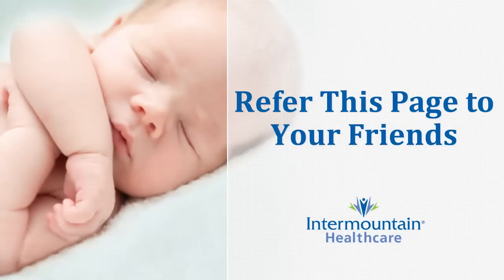What can I expect with my unborn baby who has been diagnosed with CDH?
A congenital diaphragmatic hernia happens when the diaphragm doesn't fully develop and stomach contents start to come up into the chest.  They put pressure on the lungs and can cause things such as pulmonary hypertension or they also can restrict the lungs and actually prevent them from growing properly so they don't fully mature.  This can be fatal in some cases.  In 50%-60% of cases it's isolated meaning that it's the only problem that the baby has.  In the other 40%-50% of the time it can be associated with other disorders.  I'd recommend talking to your doctor and seeing if this applies to your situation, if there are any other issues that they're concerned about.  It's usually diagnosed upon ultrasound and once known your OB provider will generally speaking keep a closer watch on you and the baby during the pregnancy.  They may even do routine non-stress tests after about 33-34 weeks of pregnancy checking the fluid levels and the baby's heart rate which are an indication of how well the baby is doing inside.  C-sections are not routinely done on moms with babies who have congenital diaphragmatic hernias but sometimes doctors will choose to induce a mother because then surgery teams can be on standby if surgery is necessary after delivery.  You mentioned that this is the plan, this is kind of what they're thinking of and you're going to deliver at the University of Utah and your baby will be transferred to Primary Children's.  You want to know a little bit more about what to expect.  If you have a chance to be at the University of Utah before you deliver and you're in labor they will take you over to Primary Children's and give you a tour of the Newborn ICU and there you'll be able to talk to the nurses and a doctor and they will explain more of what to expect after your baby is born.  Immediately after birth you can expect then to intubate your baby and breathe for your baby and also start umbilical lines, meaning through the belly button they insert lines and allows them to give the baby fluids and other medications.  A gastric tube is also inserted which goes down to the stomach and drains the contents and other tests may be necessary before your baby is taken to surgery to determine the degree of what they're looking at and kind of help guide their plan of care from that point forward.  But basically during the surgery they're repairing the hernia so they need to go and close the hole that existed that allowed contents to go up into the chest.  Once this is repaired, now the battle becomes assessing how the baby's lungs are doing.  How did they develop?  Is there pulmonary hypertension?  And dealing with those issues after surgery.  But as far as the specifics go about what to expect it's all going to be based on how your baby is responding to different treatments and the doctors will keep you up to date and take great care of you and your baby.  Both the University of Utah and Primary Children's are excellent facilities to be at and you'll get the best care possible.